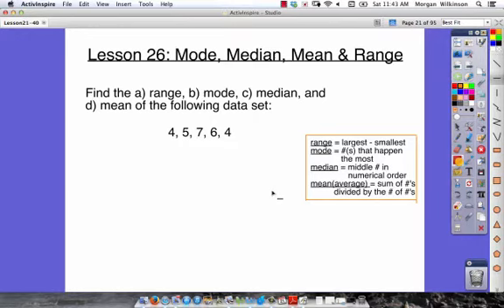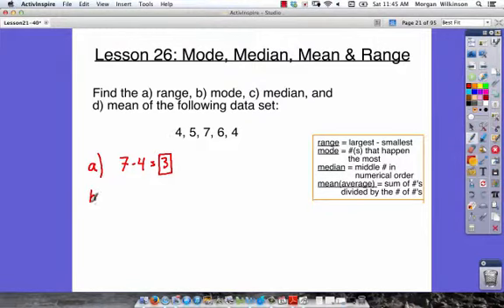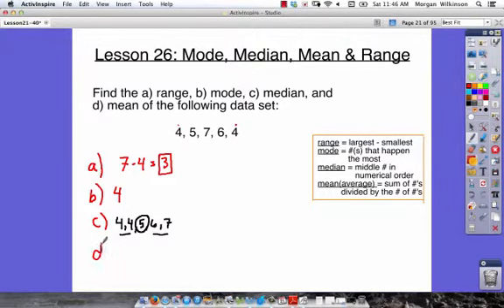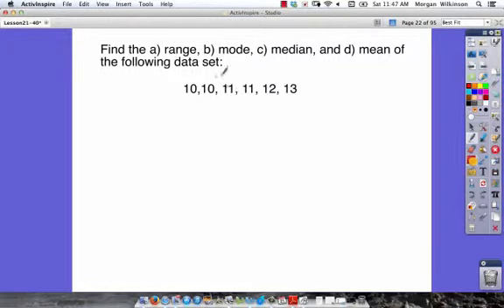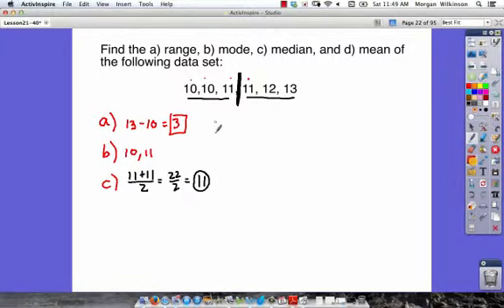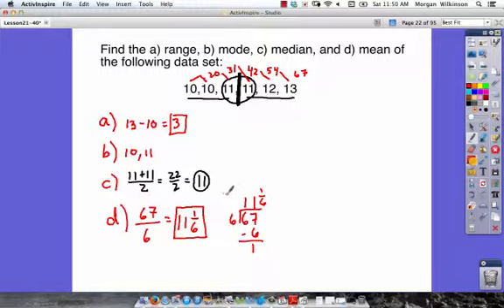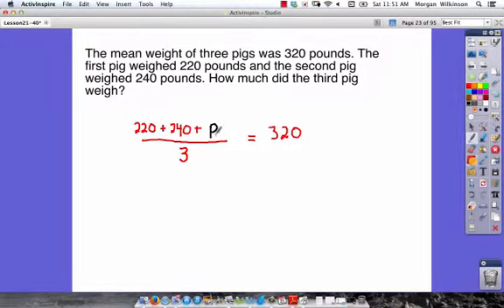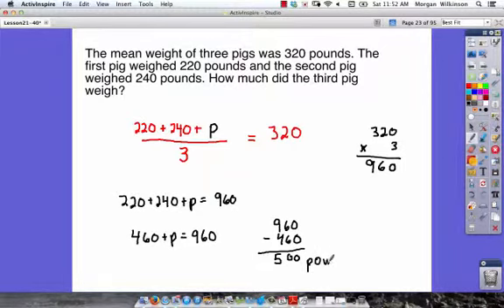Algebra 0 5 Lesson 26